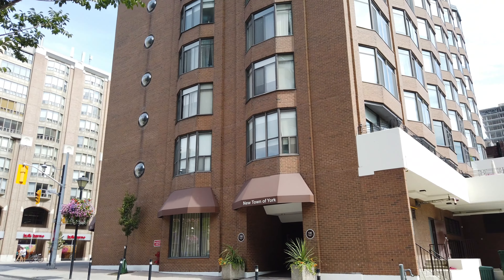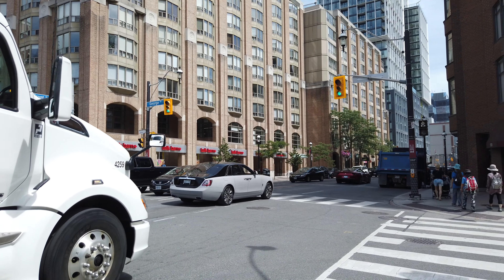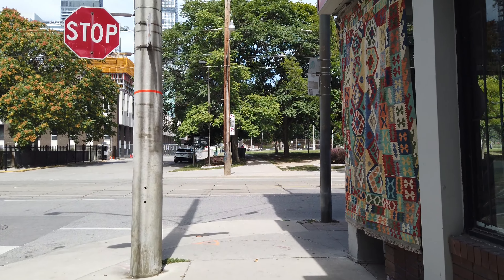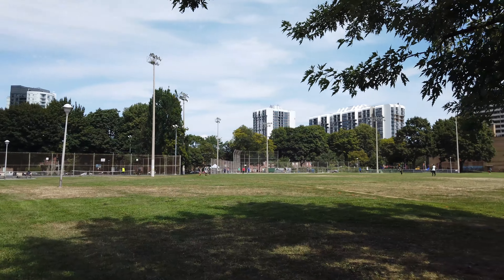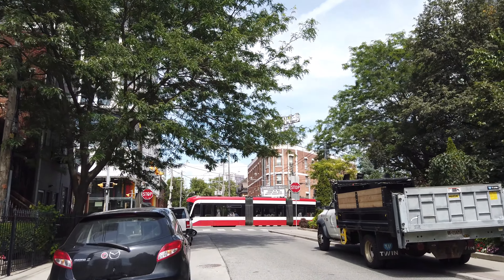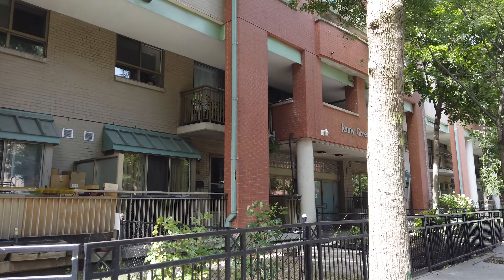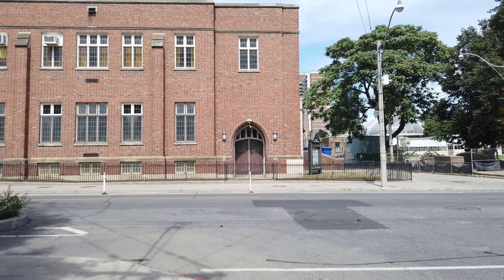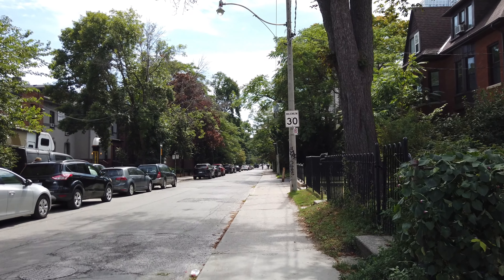Toronto CHARMING TO ALARMING Walk -North From The Peaceful Foot Of George Street To Its Blighted End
Recorded on Monday, August 15th, starting at 12:33 pm with a DJI Osmo Pocket at 4K/60.
00:04 Henry Lane Terrace heading West from Frederick St
02:00 George St heading North
06:15 George St & Front St E
09:30 George St & Adelaide St E
13:45 George St & Queen St E
18:45 George St & Dundas St E (where George St takes a sketchy turn)
25:15 George St & Gerrard St E
26:45 South towards home